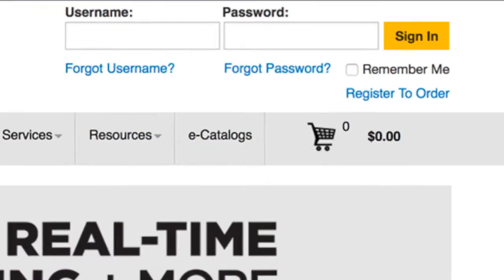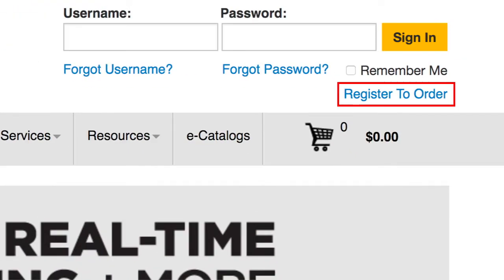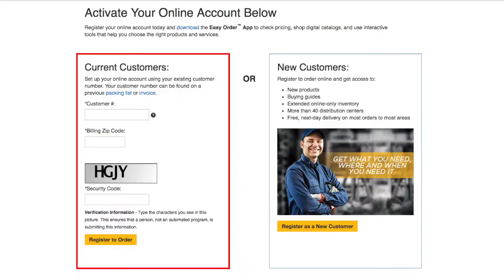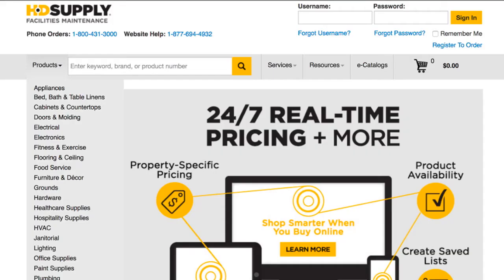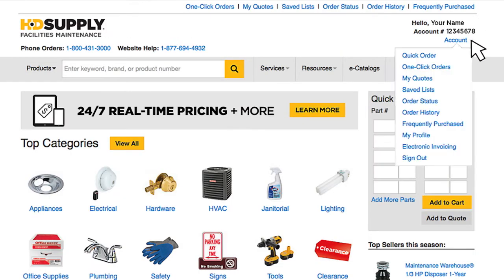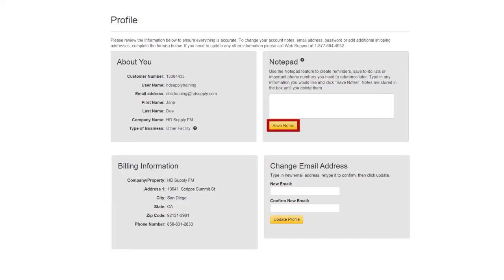Register To Order and Update Account Information - HD Supply Facilities Maintenance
Learn how to Register to Order and update your Account Information.